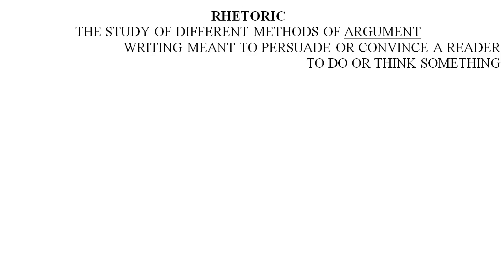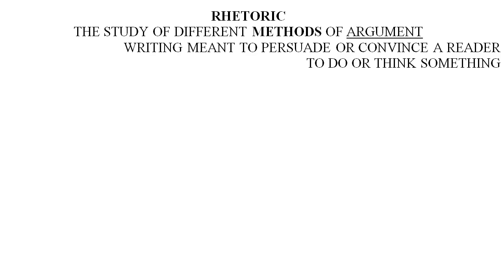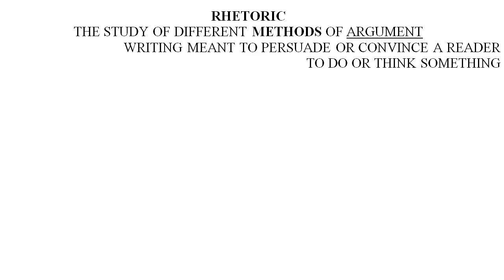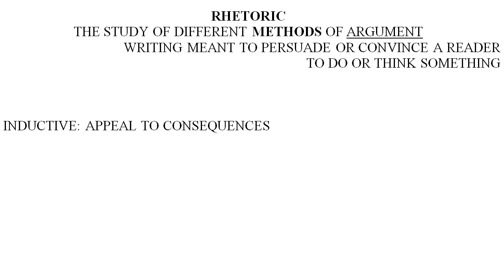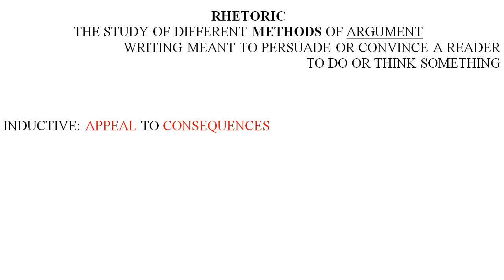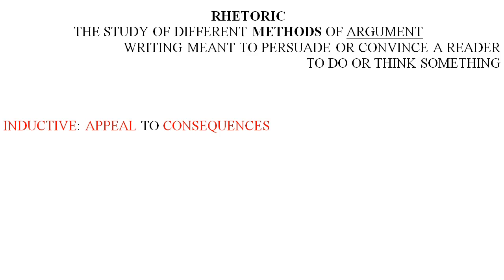Rhetoric: Two Methods